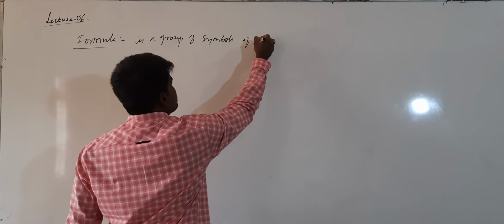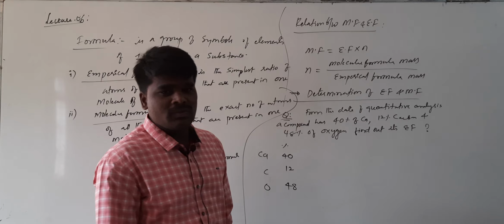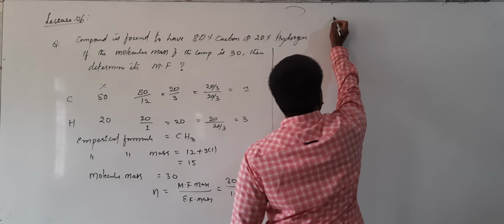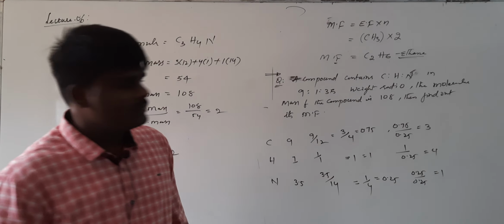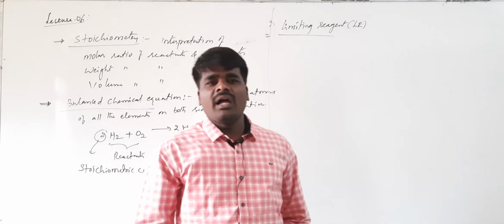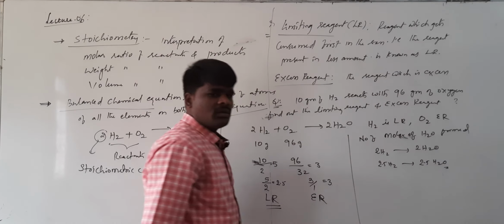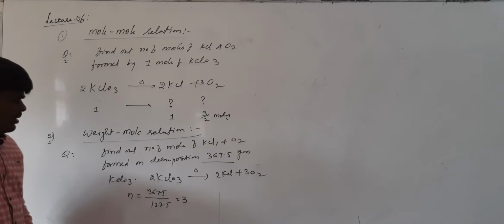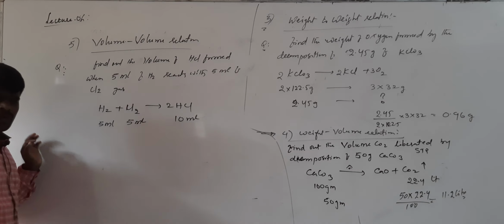L 06 | NEET CHEMISTRY | BY GANESH SIR